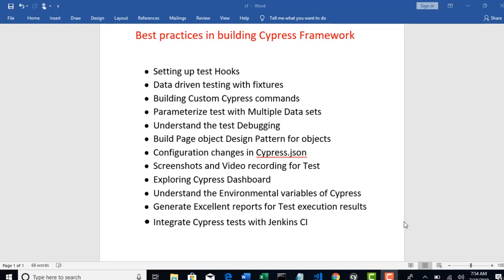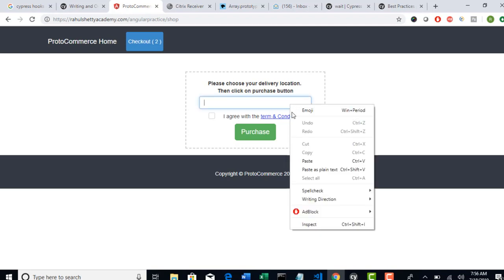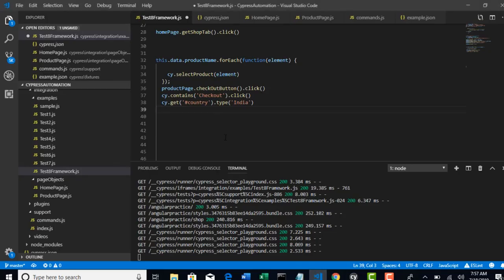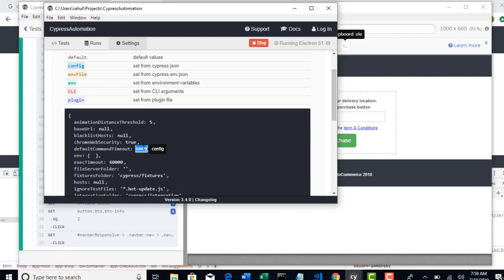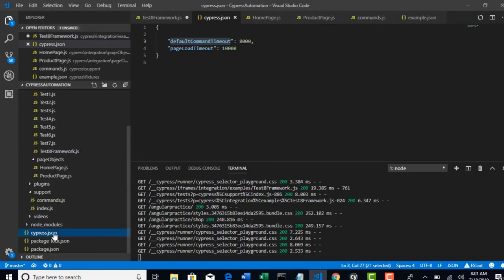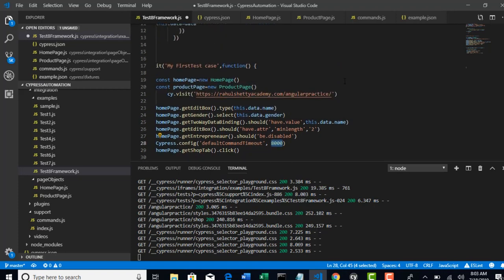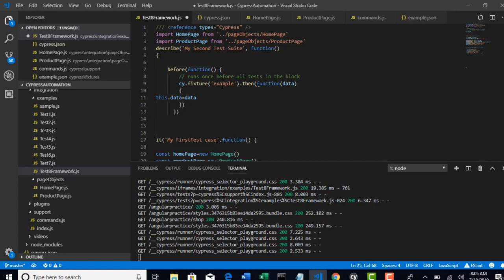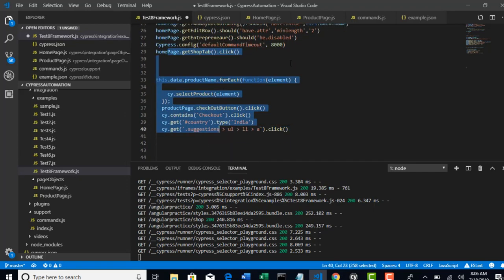041 Implementing global configuration changes to Cypress framework